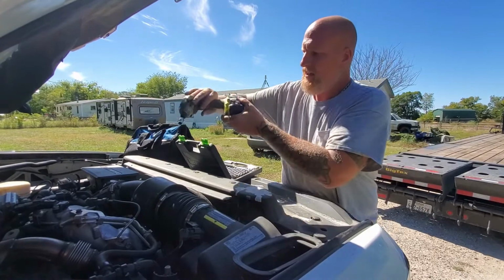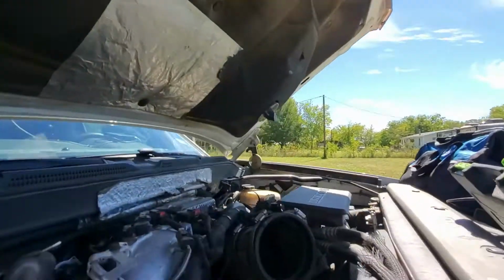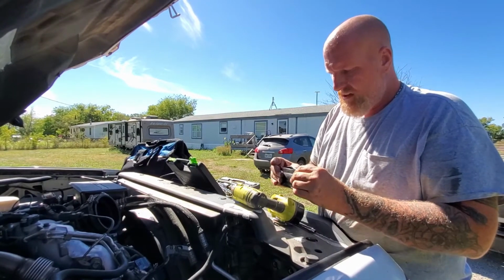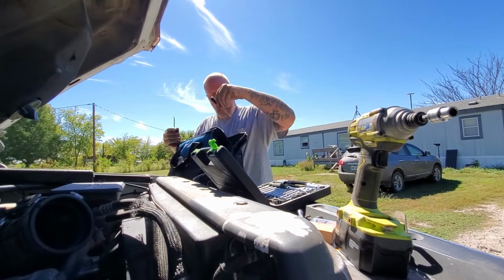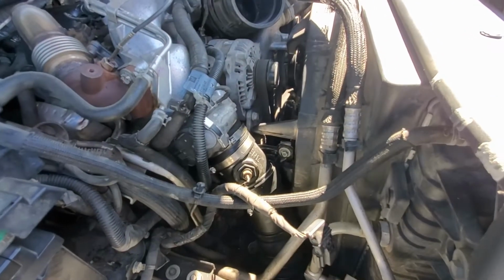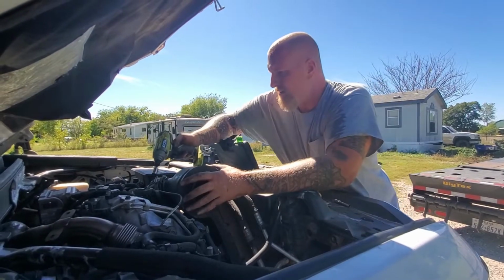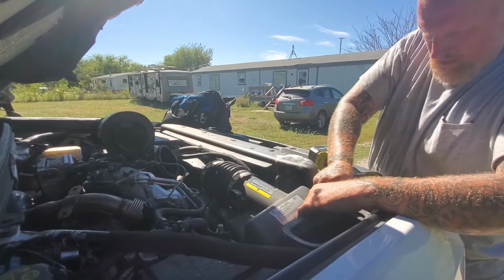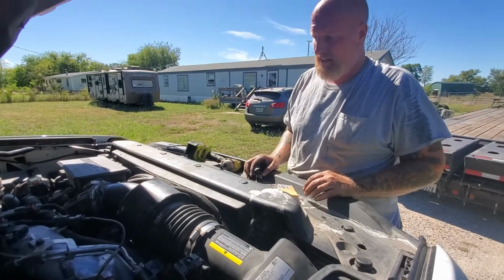Rolling Coal in a Bad Way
First fix for this channel. Had to fix a charge tube coupling leak. Join me as I learn new things and do projects that are easy as well as difficult. I hope I can help you guys out with what I do on this channel. So here it goes.